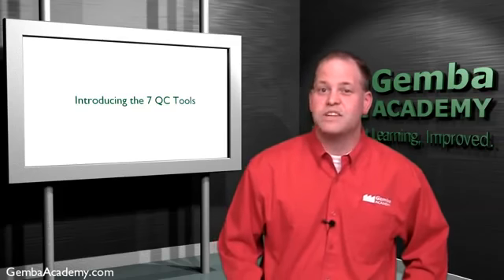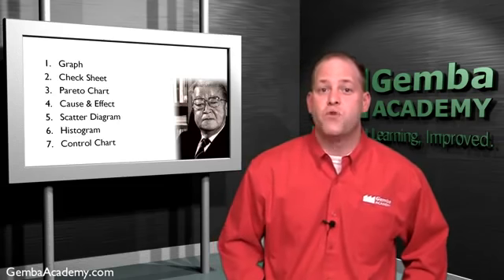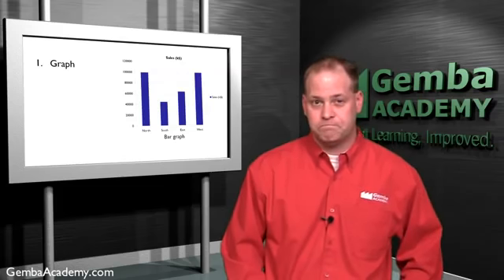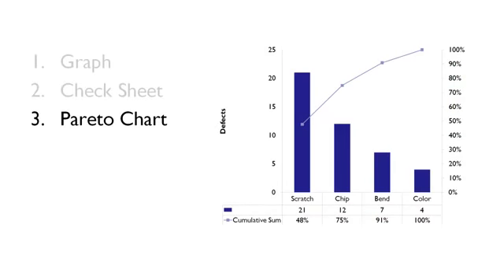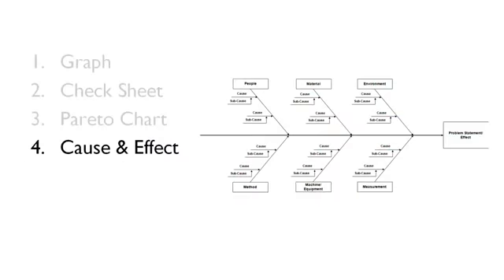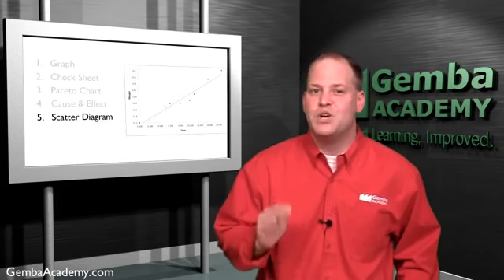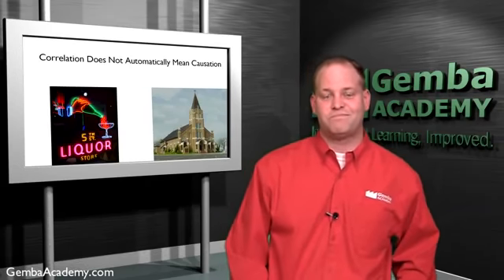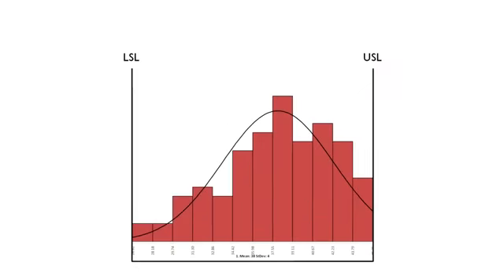7 quality control tools